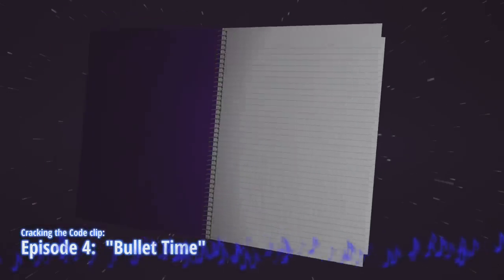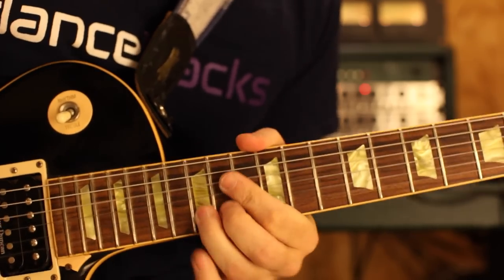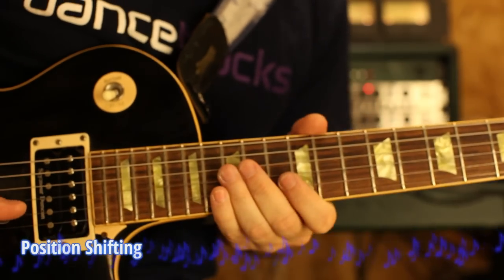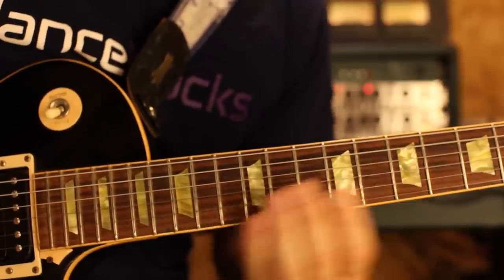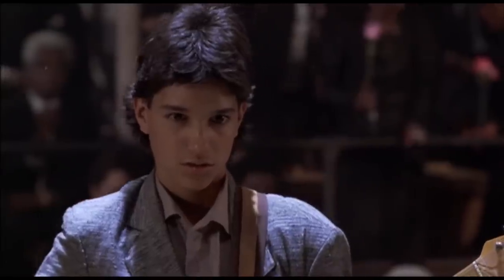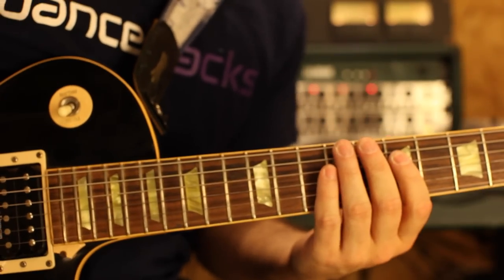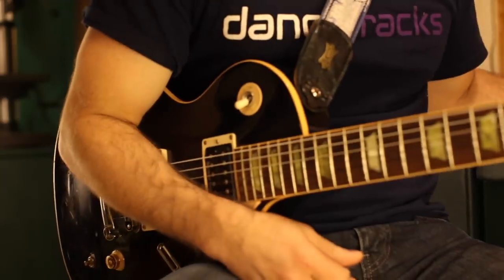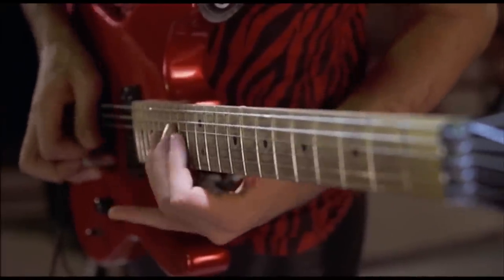Steve Vai Lesson: The Crossroads "Intimidation Lick"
THE MAGNET CAMERA MOUNT IS NOW ON KICKSTARTER!  Film your own playing just like we do in our lessons!

Article and analysis — with full tablature!

Transcribing a Steve Vai gem from the movie Crossroads.  You know the one:  Jack Butler flicks off his jacket and launches a slashing, high-speed display of alternate picking intimidation.  The run ends in a devastating right-hand harmonic shake as Steve -- er, Jack -- nods to the band. It's on.

Steve launches this ferocious and precise attack with his glare locked not on his fretboard or his picking hand, but on his adversary. As a teenager, I was terrified. I was also surprised that such a domineering display seemed to sneak past the script, in a way almost stealing the thunder of the ensuing slugfest. The "intimidation breakdown", as I'd taken to calling it, was almost too good.  Let's take a look at how it's played.

Includes analysis of the Elephant Gun lick, from Steve's classic album with David Lee Roth, Eat 'Em and Smile, as well as a look at Jack Butler's climactic solo -- the "Evil Solo" -- in the final Crossroads duel.

For the intrepid few who read this far down in the YouTube description, here's the rig setup:

Les Paul Classic with stock Gibson 500T bridge pickup into Cornford Hellcat, gain pegged, tone settings 6-5-4.  Homemade pine cabinet with H30s miked with a '57 straight on but 1.5" left of center cone.  Touch of 'verb.  That's it!